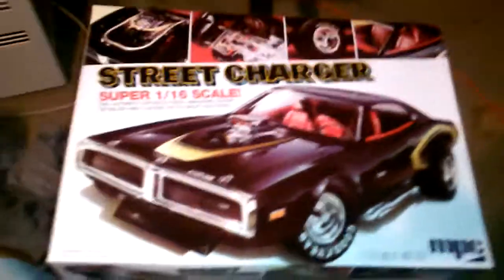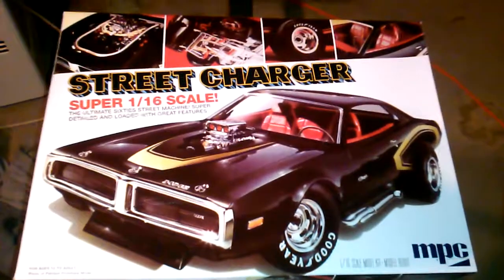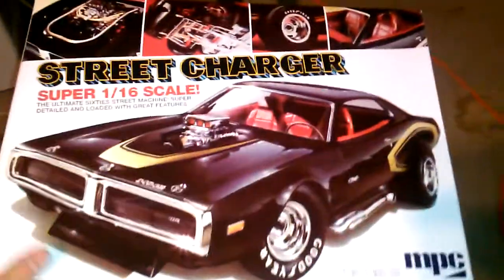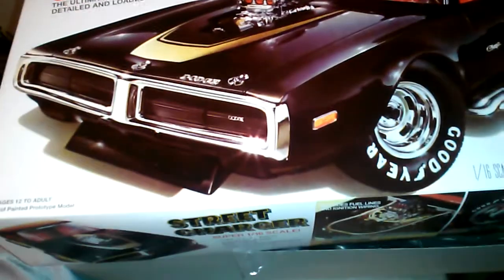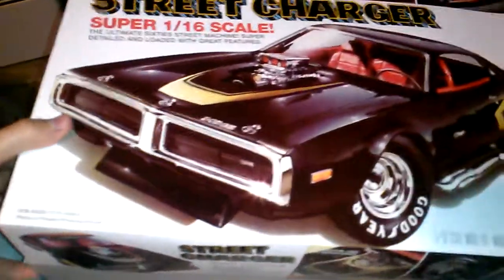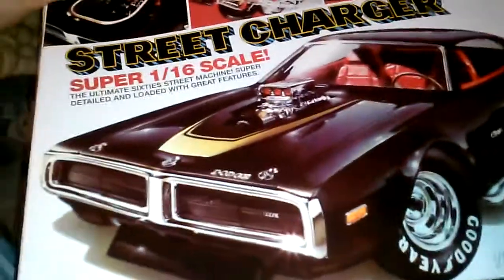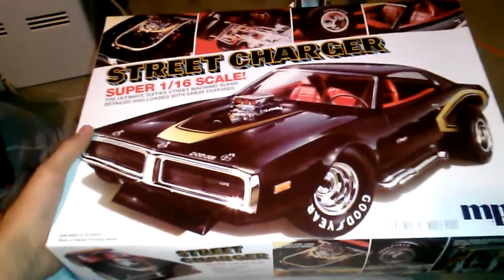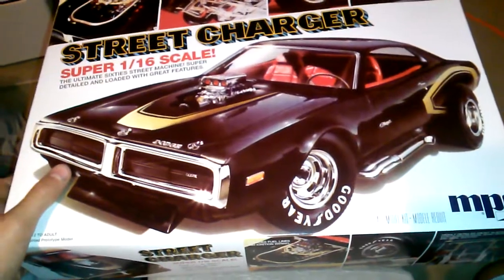corvairguy69 model contest entry.